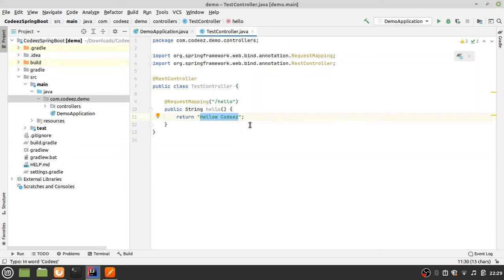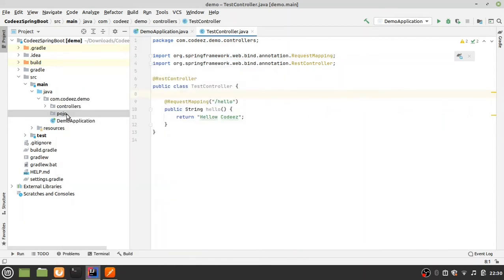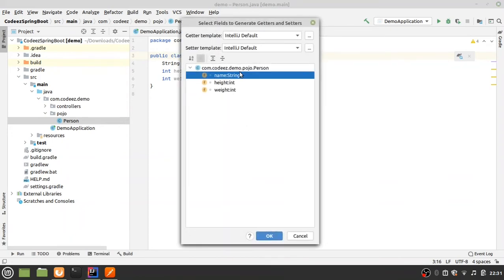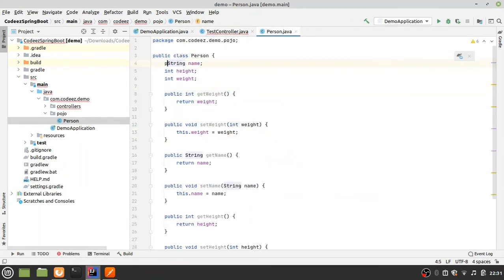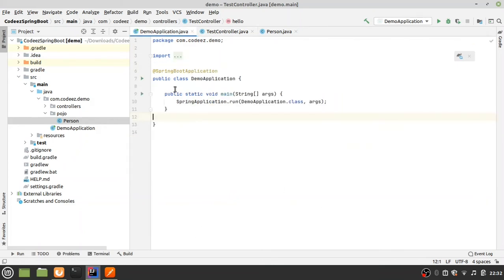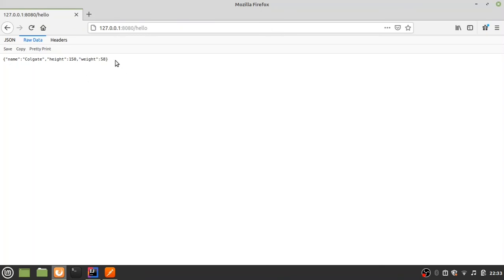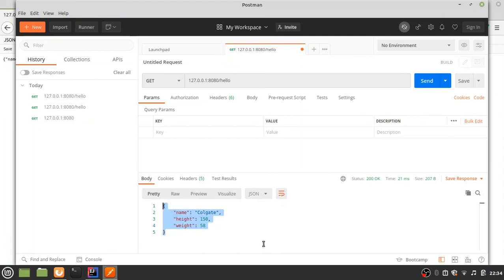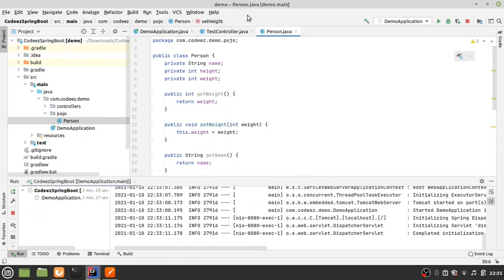Spring Boot 4 - Returning POJO in API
In this video we'll create a POJO and use it as the return object for our API.